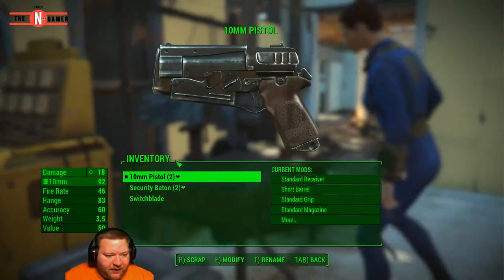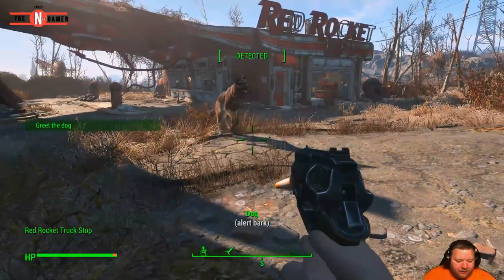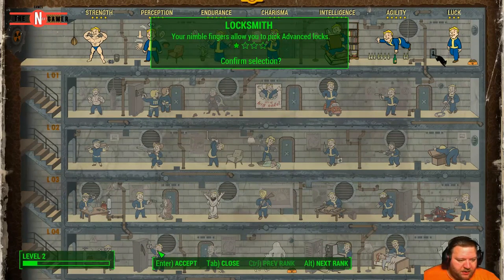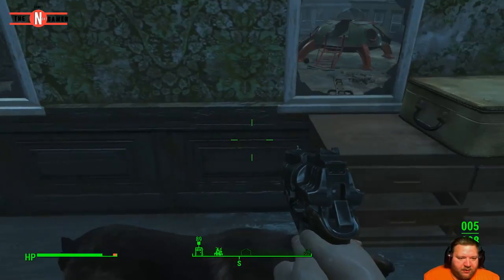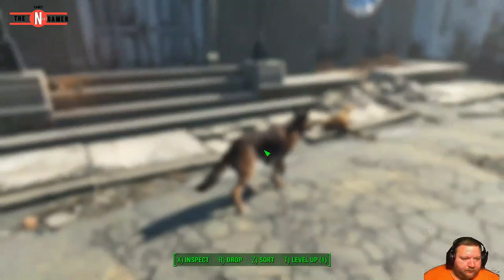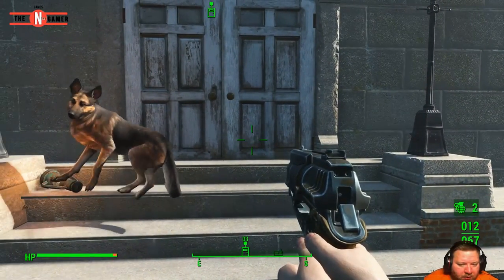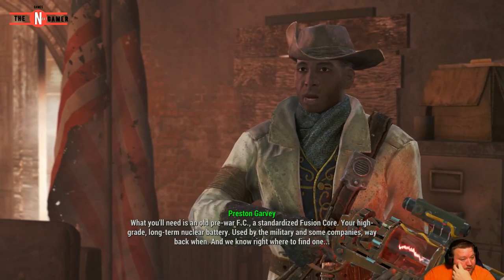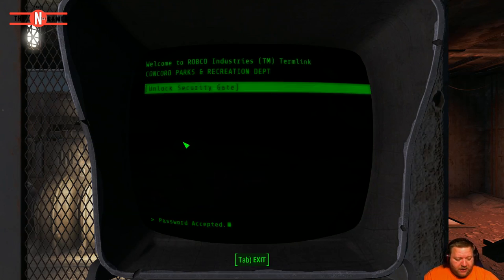Fallout 4 Let's Play Episode 2 The Clean up & DogMeat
Hi all.